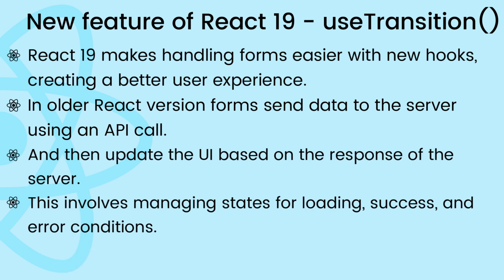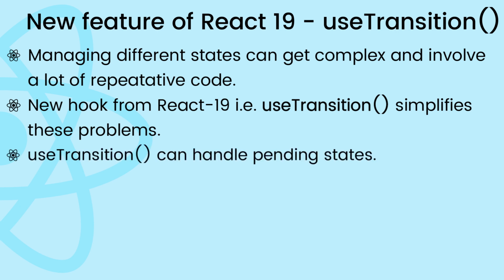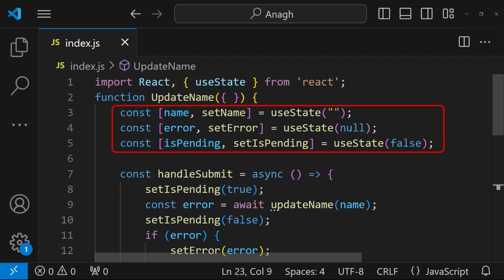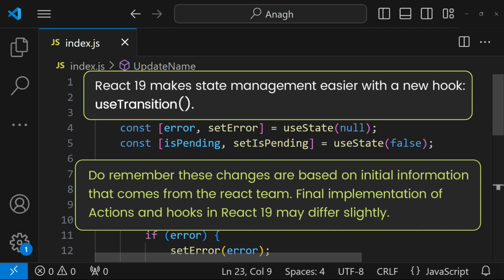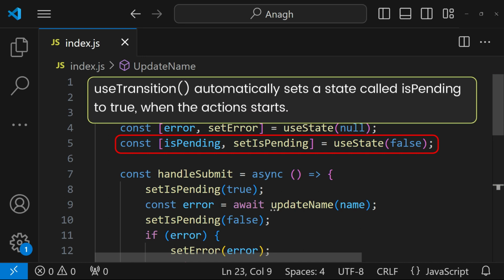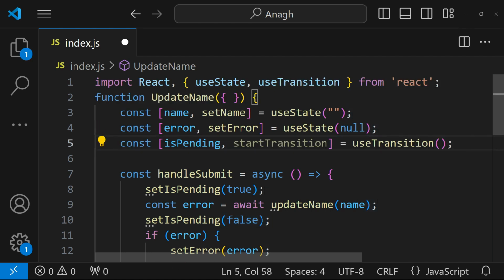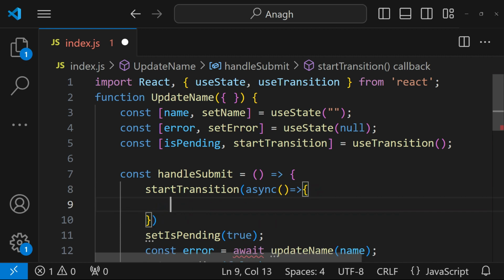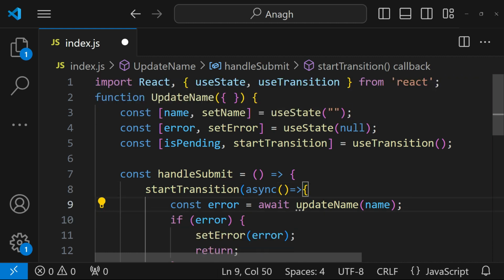New feature of React-19 - useTransition() | AnaghTech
React-19 will provide us a number of different hooks one can use to manage application state. One of these hooks is the useTransition() hook. This hook is used to control the timing of state changes that could occur based on user interactions.
In this video we will learn how this feature will helpful in React.